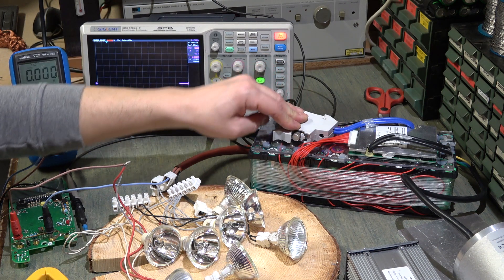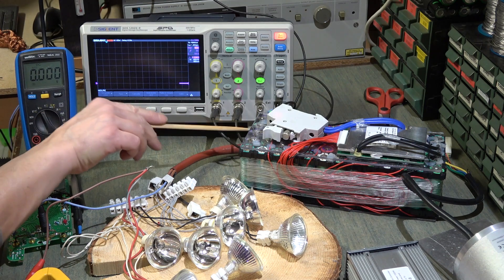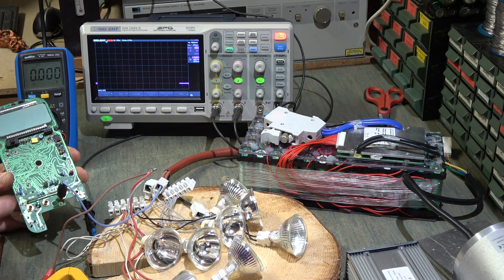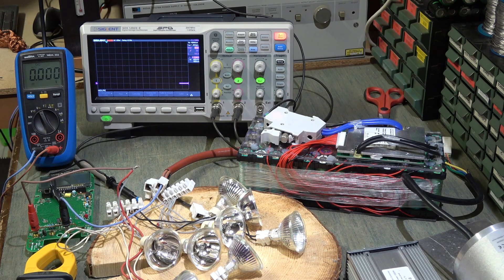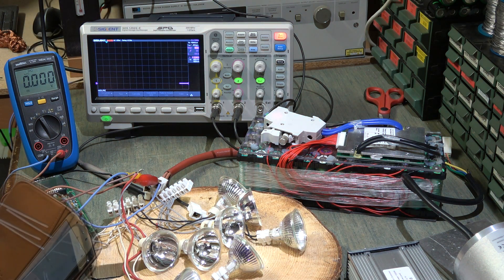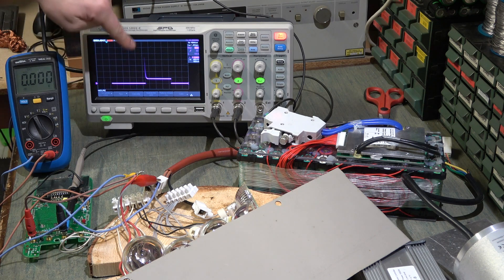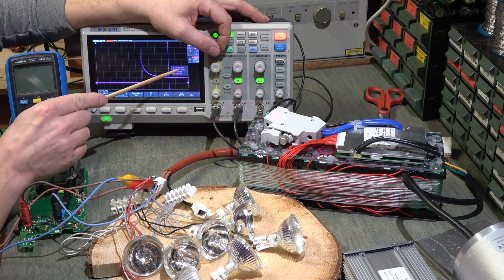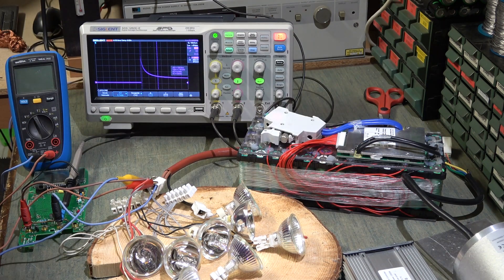OP 96: prova potenza batteria litio 48 volt bicicletta elettrica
Verifica assorbimento corrente batteria 48 volt litio 10 ah per bicicletta elettrica con carico da 600 watt.